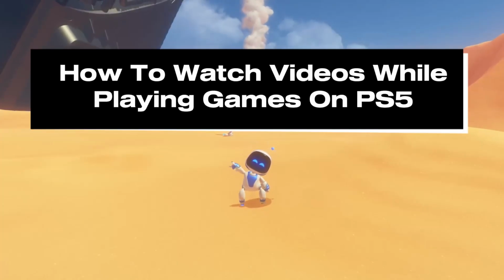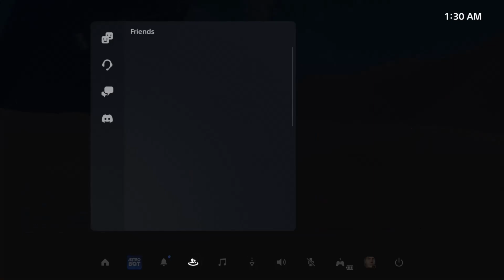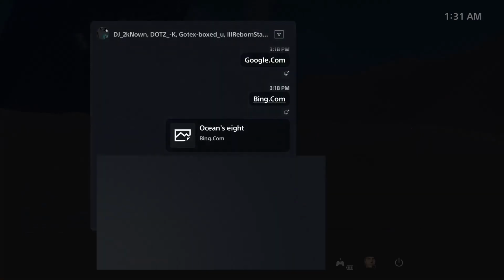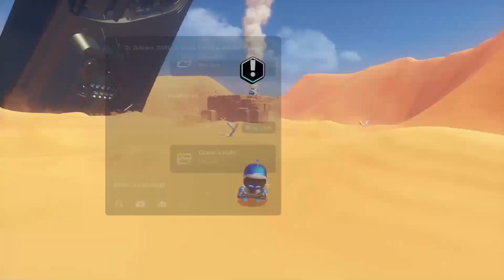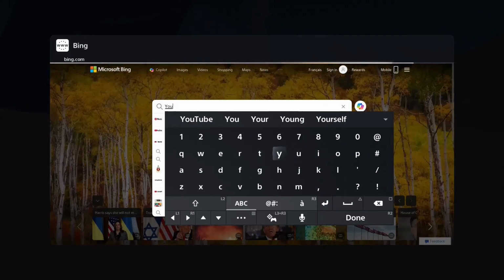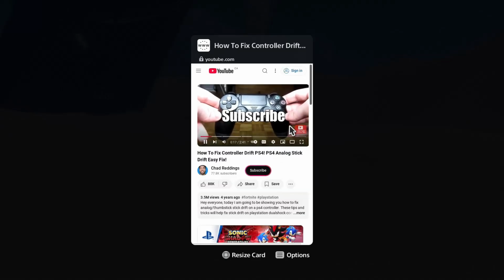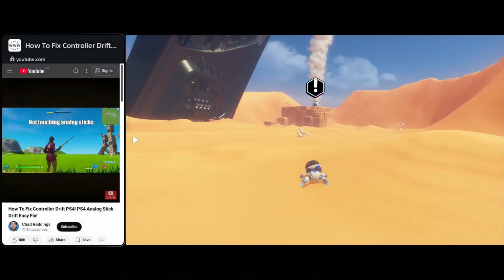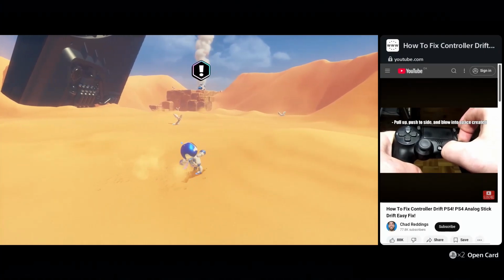How To Watch Videos While Playing Games On PS5 - Easy Guide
How to watch videos while playing games on PS5? In this guide, I show you how to watch videos while playing games on PlayStation 5. Hope this helps!